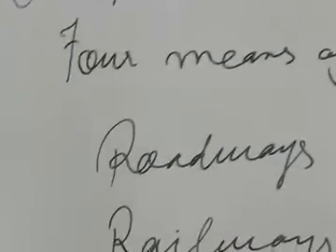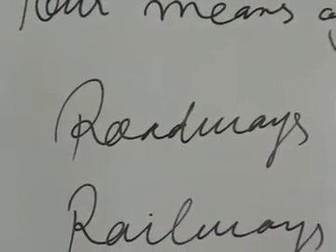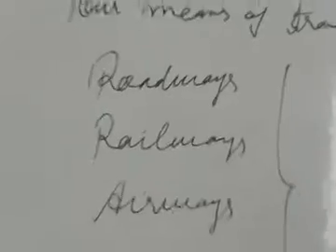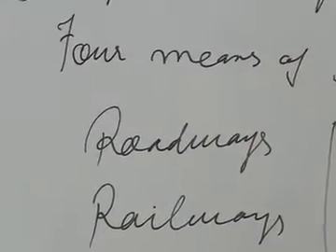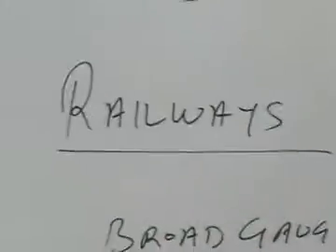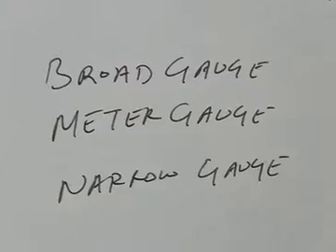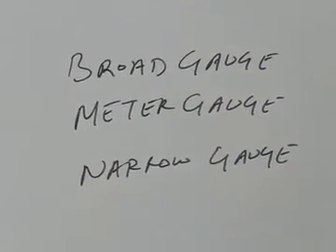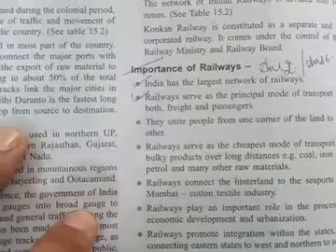10th Geography new YouTube update in English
10th Geography new YouTube update in English
Ch 15 Transport
Part 1 Means of Transport Advantages and Disadvantages